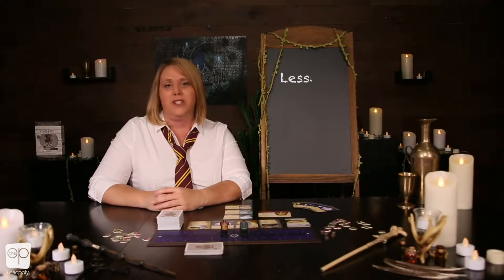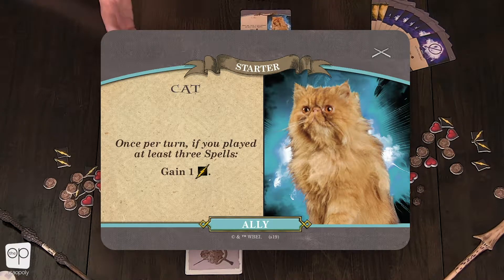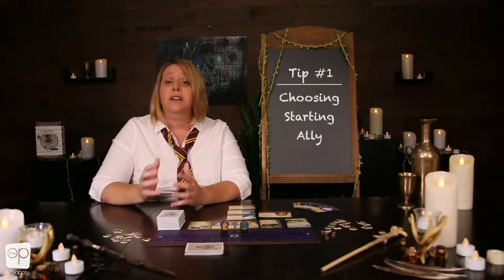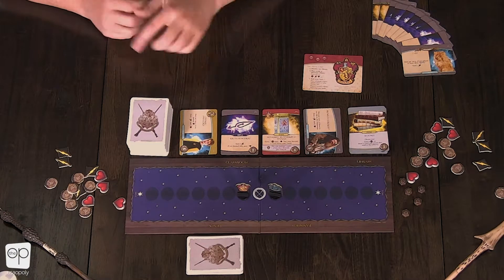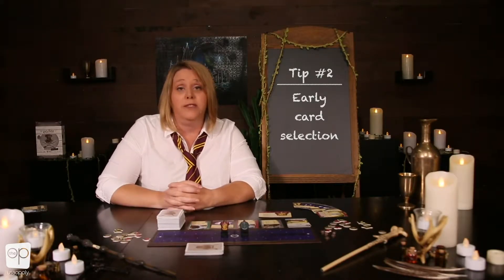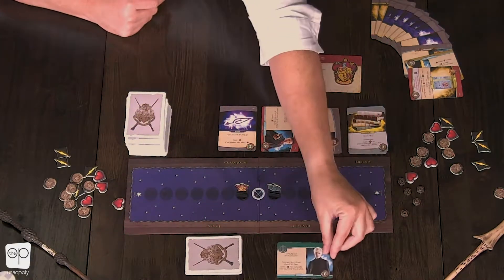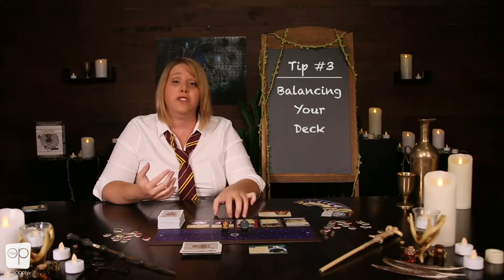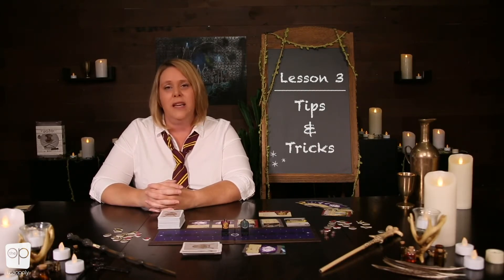HARRY POTTER: Hogwarts Battle - Defence Against the Dark Arts | Strategic Tips & Tricks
In the third video of this series, Kami discusses her strategic tips and tricks to play (and win) this competitive game.

Harry Potter Hogwarts Battle Defence Against the Dark Arts is a competitive deck-building game for two players that is inspired by Harry Potter Hogwarts Battle. In this fast-paced game, players take turns playing cards, taking actions and acquiring new cards to build a more powerful deck as their defensive skills improve. Stun your opponent three times to win!

WHAT'S INCLUDED
► 1 Practice mat
► 4 Oversized House cards
► 8 House movers
► 2 Bases
► 24 Starting cards (14 Spells, 4 Items, 6 Allies)
► 31 Hex cards
► 129 Hogwarts cards (72 Spells, 35 Items, 22 Allies)
► 5 Stun tokens
► 30 Chip pieces (14 Influence tokens, 8 Attack tokens, 8 Health tokens)

HARRY POTTER: Hogwarts Battle - Defence Against the Dark Arts is designed for 2 players, ages 11 and up, with an estimated runtime of 45+ minutes.